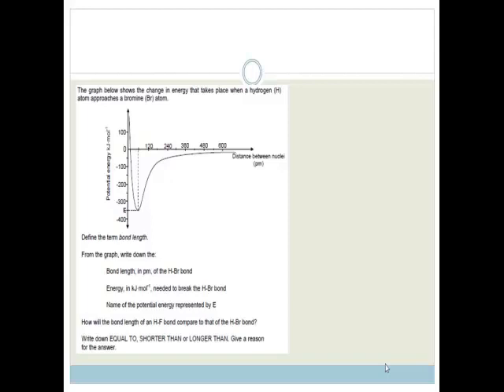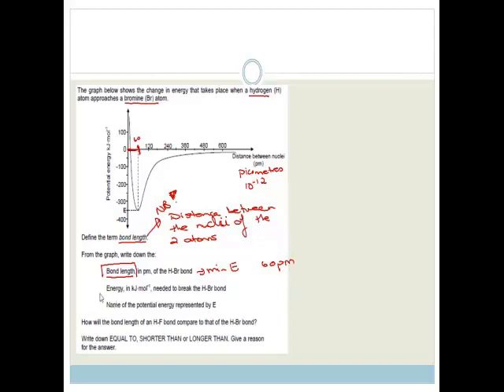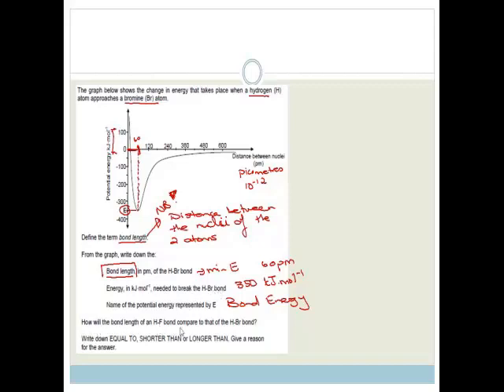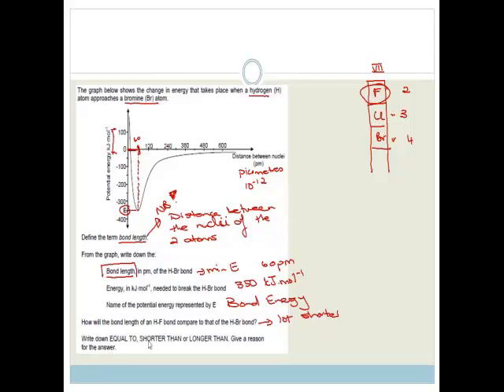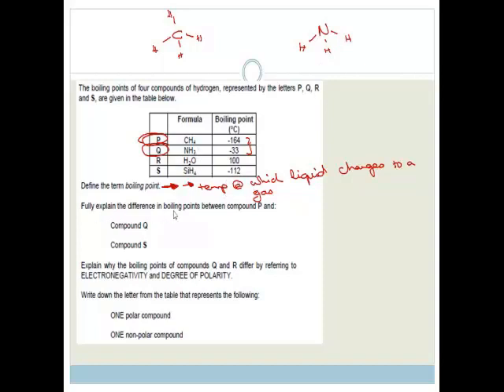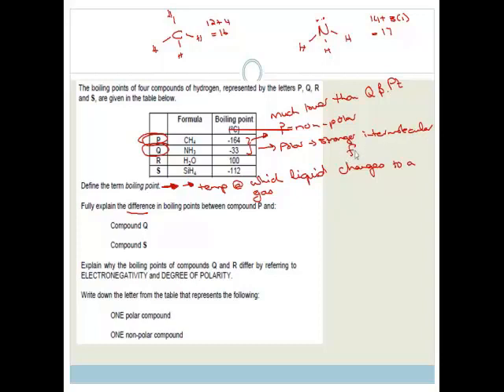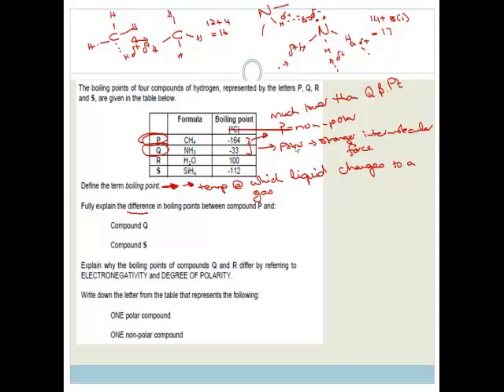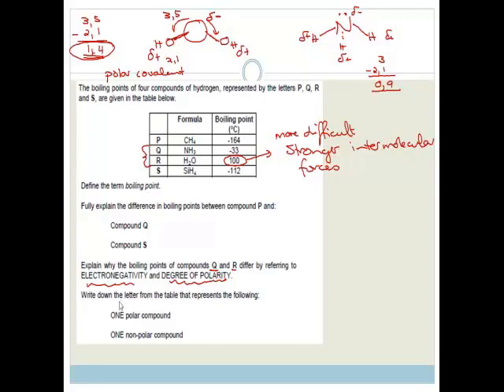Grade 11 bond energy graph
Working through an exam type question on the graph describing the energy changes that occur during the formation of a bond.